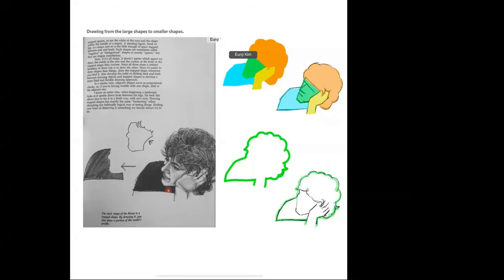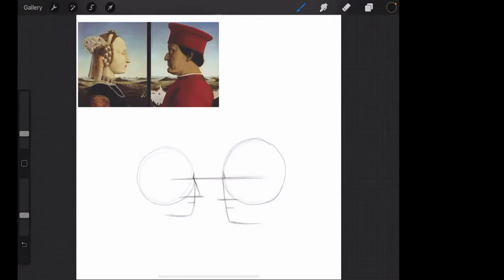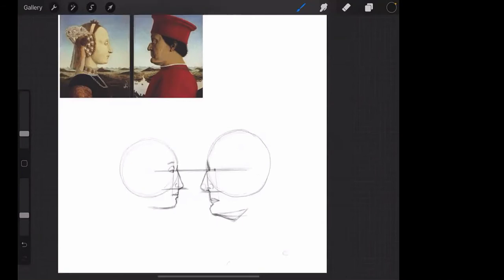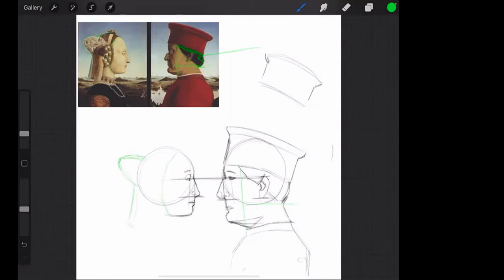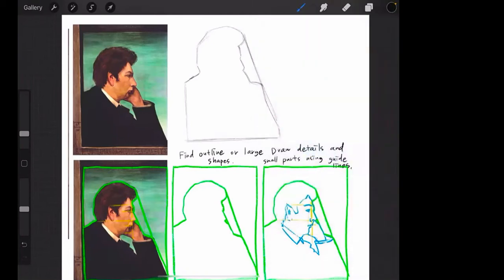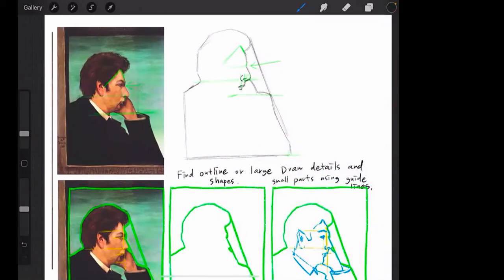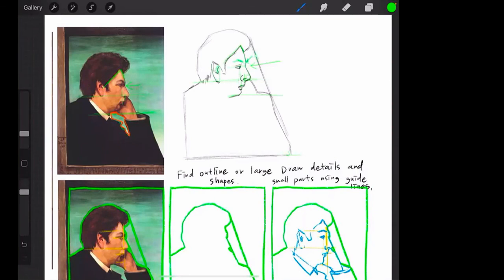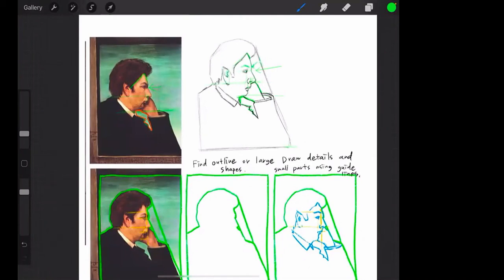Drawing portraits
drawing from the large shapes to small shapes